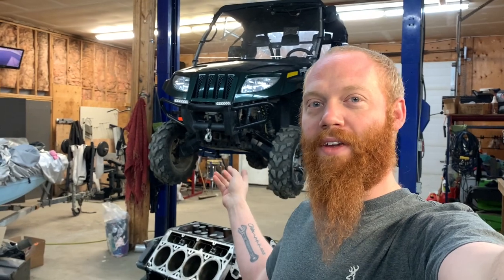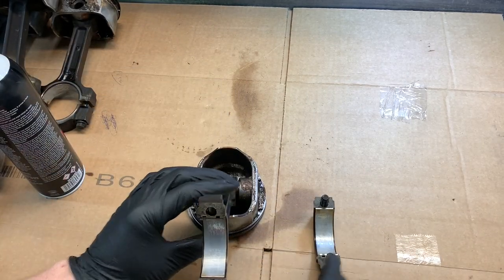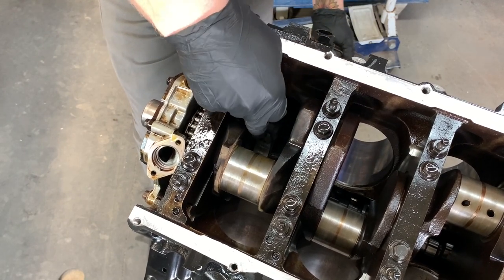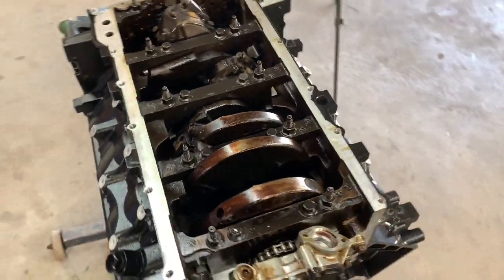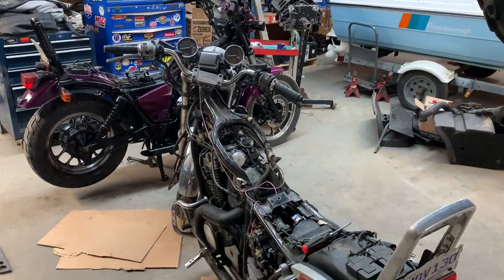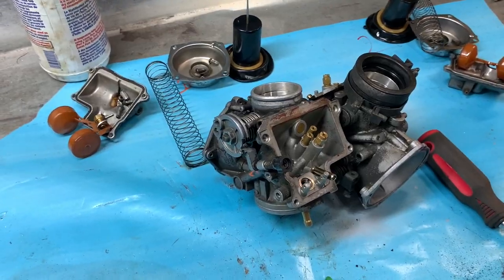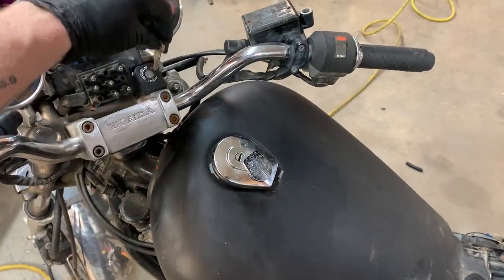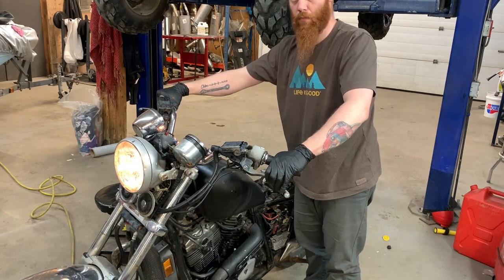Installing pistons and cleaning carbs in my old Honda Shadow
Save 5% on dash cams using my link directly to the source

-or-

Here’s the amazon listing for the A129 Plus Duo

Other Amazon products I’ve personally used and love

Gt3582 turbo

GT45 turbo

92mm LS throttle body

Sloppy stage 2 cam

Sloppy stage 3 cam

HPtuners MPVI3

Barry Lambert
A0G 3A0

Filmed at Carquest auto parts in Lewisporte, Newfoundland Canada